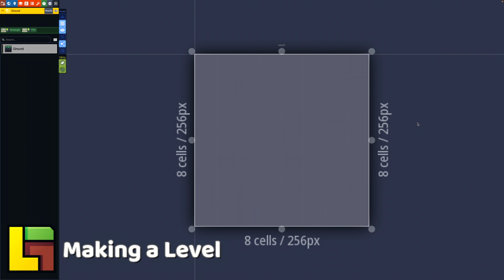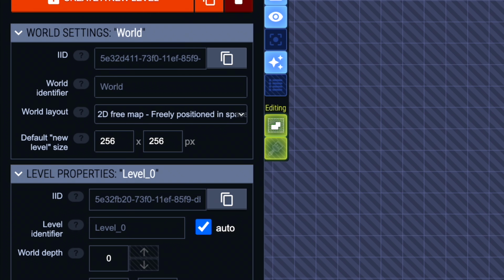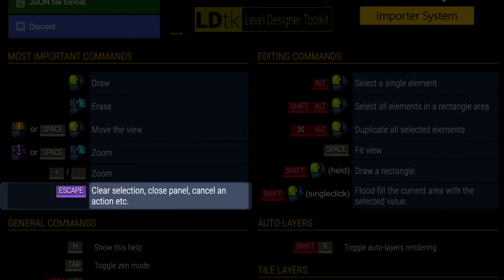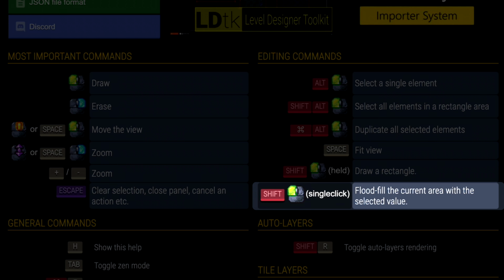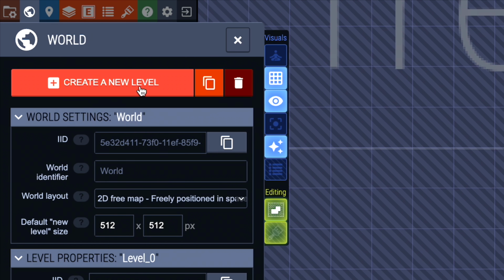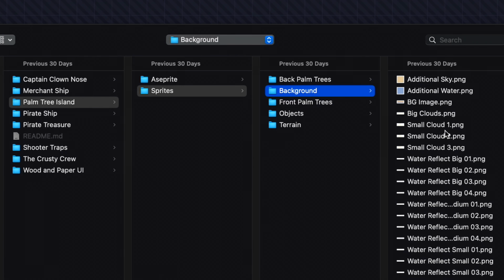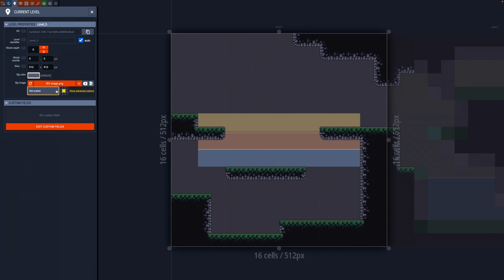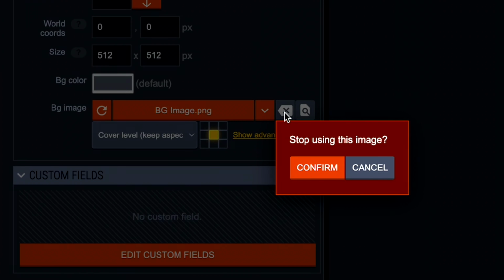LDtk Course - 10 - Making a Level - Laying Brick - in 4 Minutes